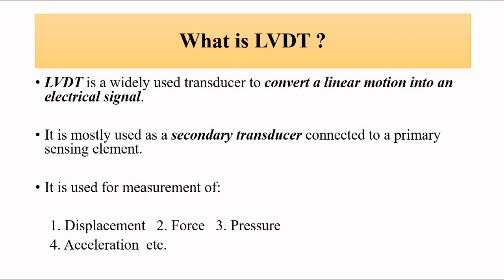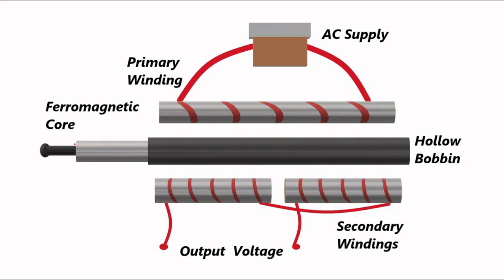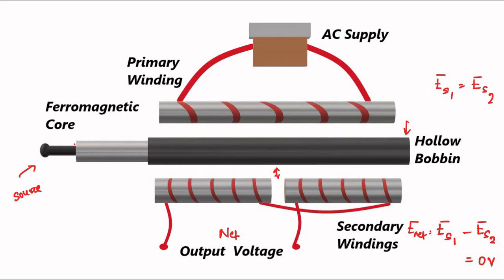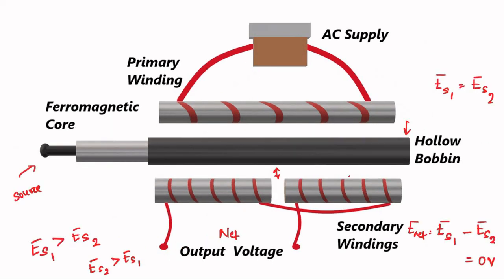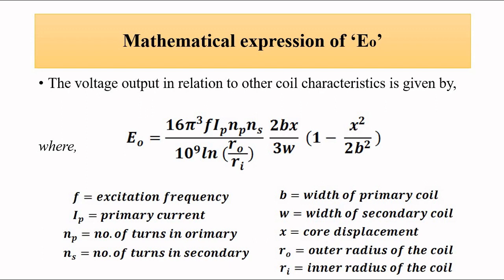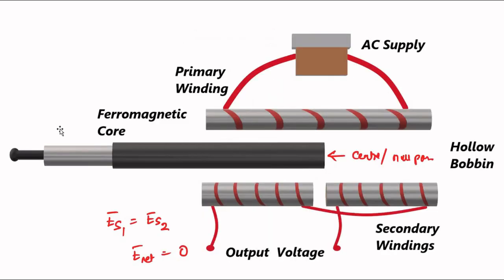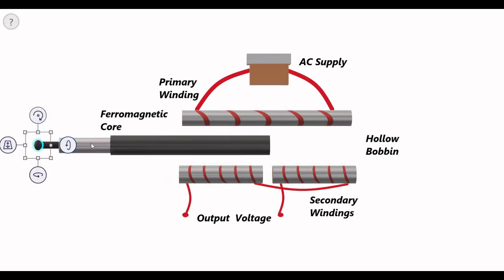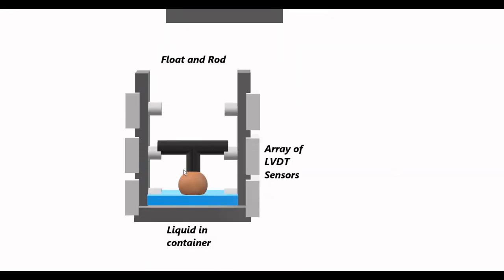Level Measurement | Using LVDT | Sensors And Transducers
In this video, we are going to discuss some basic concepts about liquid level measurement using lvdt.